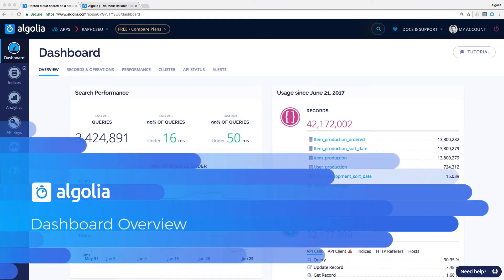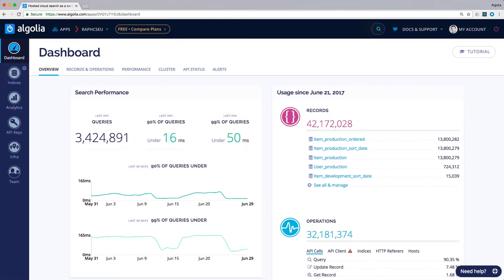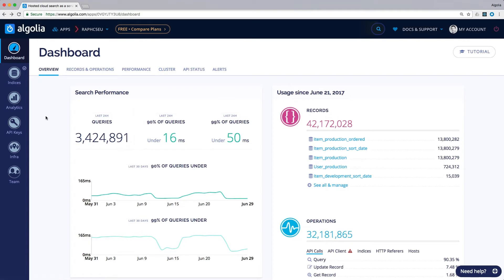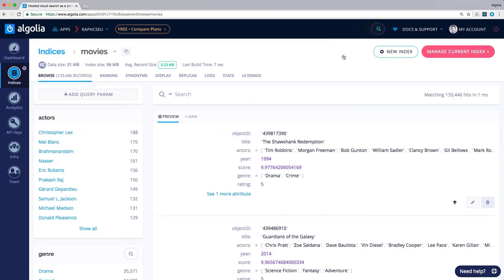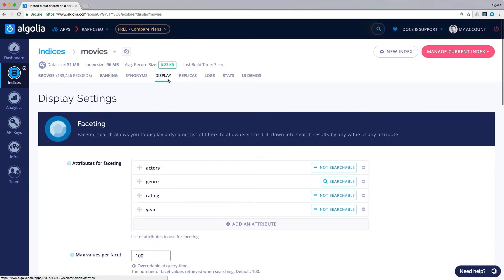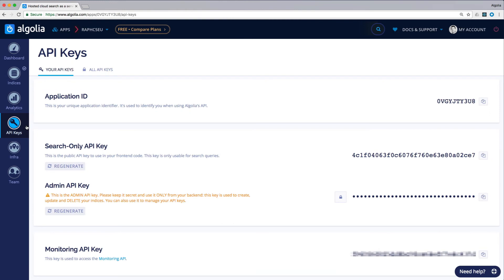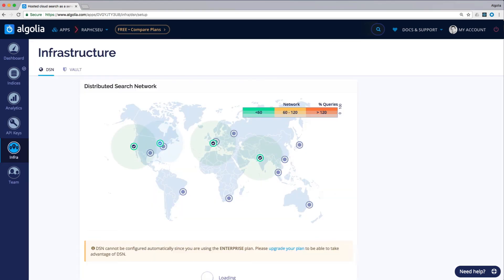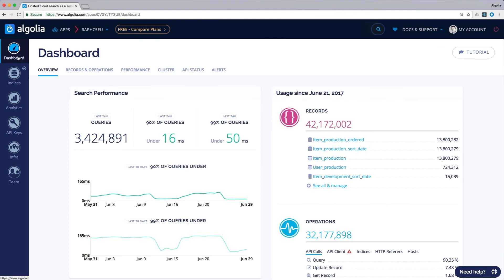Algolia dashboard overview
Get to know the dashboard features with this 5 minute tour.